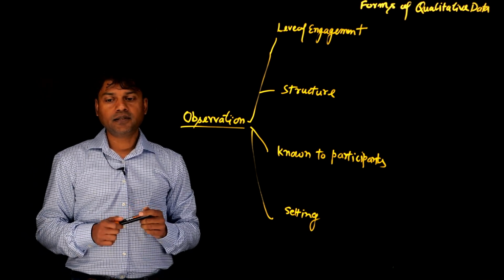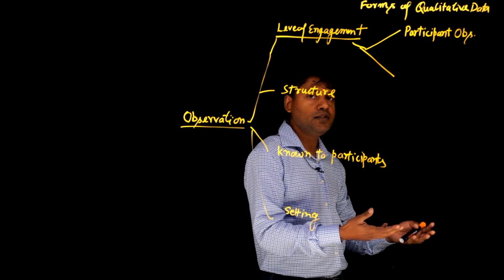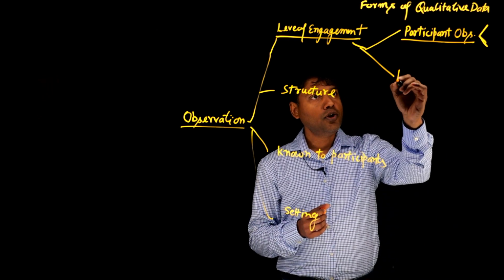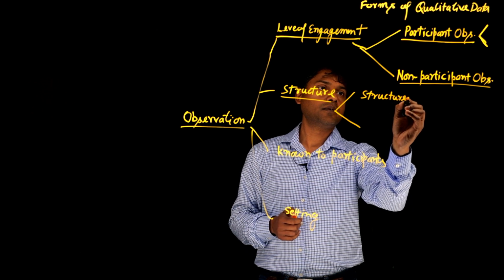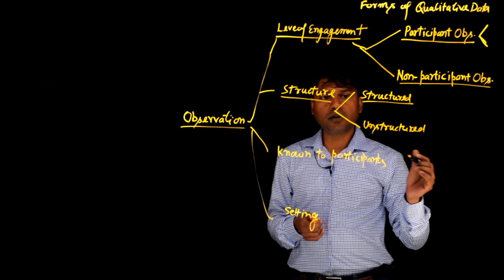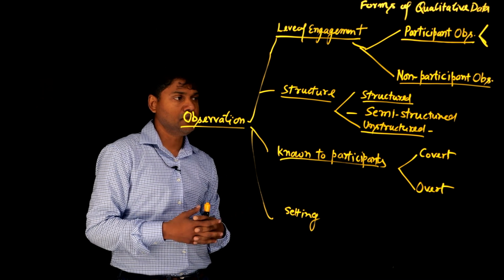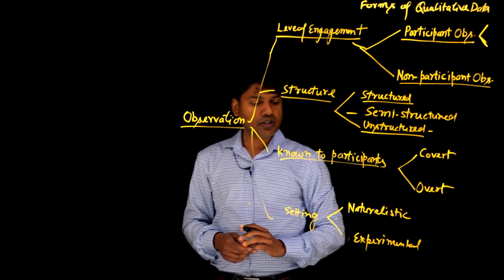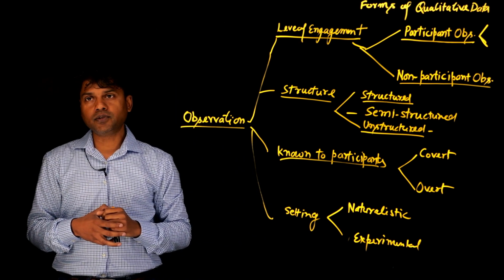Types of Data in Qualitative Research: Observation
Dr. Rakesh Maurya, an expert on qualitative methodologies, explains participant and non-participant observation data in qualitative research in this video. He currently works at the University of North Florida, U.S.A., and teaches qualitative research to doctoral students.

Unlock the potential of observation in qualitative research with our detailed guide on participant and non-participant observation techniques. This video is an essential resource for students, researchers, and professionals eager to deepen their understanding of qualitative data collection methods. We delve into the nuances of participant observation, where researchers immerse themselves in the research setting, and non-participant observation, where observers maintain a distance from the subject of the study.

Learn the advantages and challenges of each observation method, discover strategies for collecting and analyzing observational data, and explore ethical considerations to keep in mind. Whether you're conducting ethnographic research, case studies, or exploring societal behaviors, this video equips you with the knowledge to choose the right observation technique for your study.

Dive into the world of observational research with us and gain insights into effectively applying these techniques to your studies.